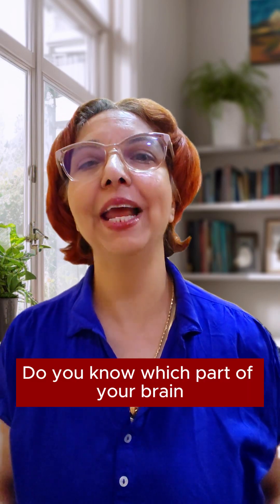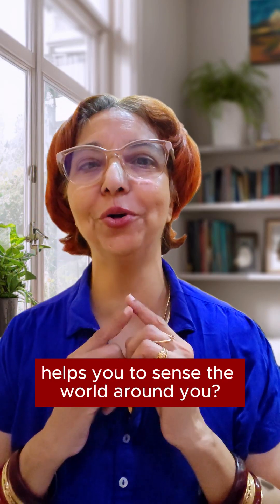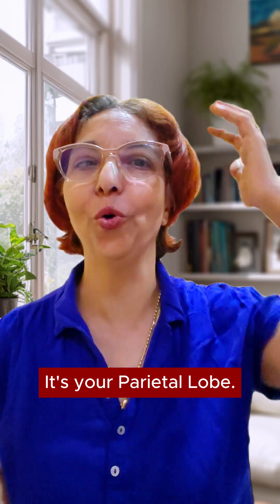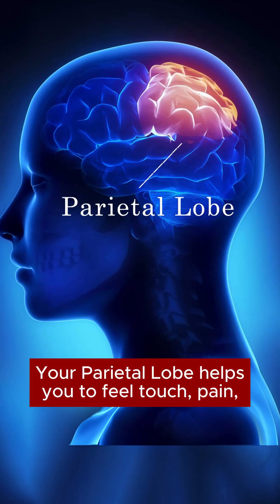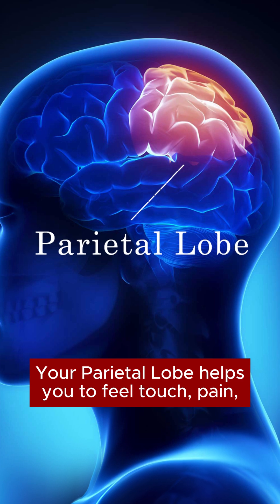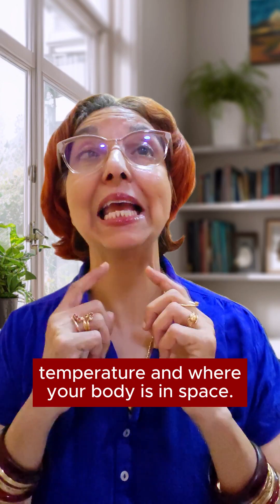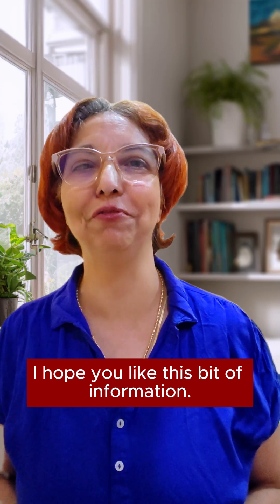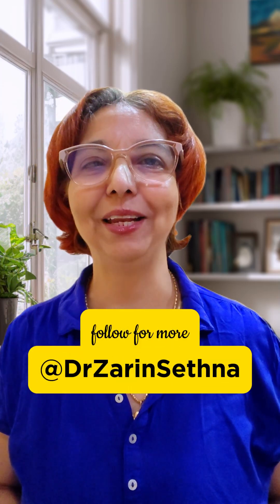PARIETAL LOBE: It tells you what your skin feels and where you are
Do you know which part of your brain helps you sense the world around you?
It’s your parietal lobe. The parietal lobe helps you to feel touch, pain, temperature, and  where your body is in space.
It’s also important for attention, coordination, and how you respond to what’s happening around you. When you are stressed and anxious, you might feel numb or disconnected with what's around you.
That’s your brain’s way of saying, ‘I’m overloaded.’
Relaxation and grounding techniques help by bringing awareness back to your body.
They reactivate the parietal lobe by helping you reconnect with the present moment.
So the next time you feel lost in your head — pause, notice your breath, feel your feet.
Your parietal lobe will thank you for bringing your mind back home to your body.